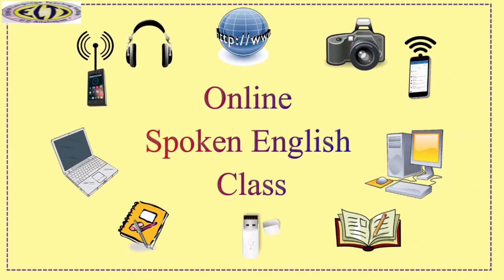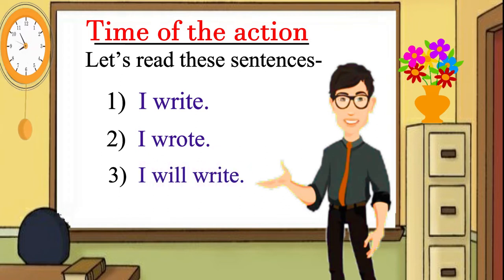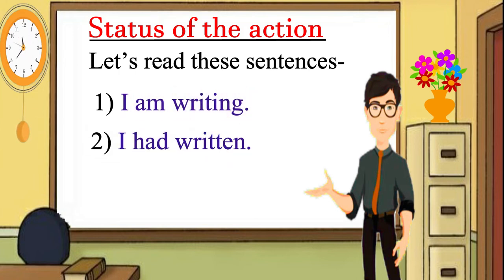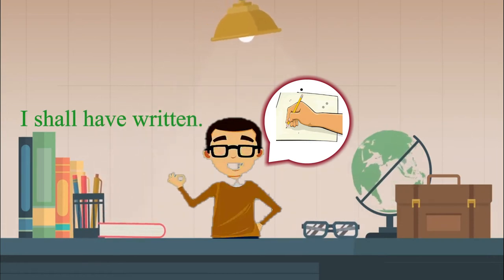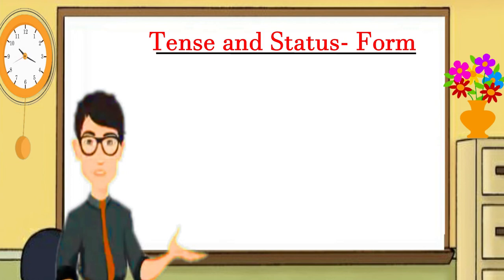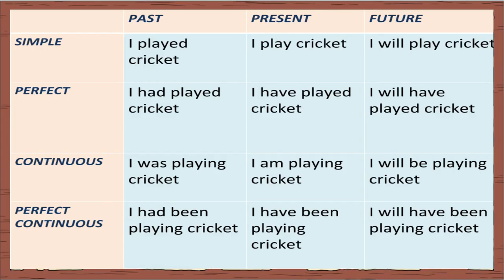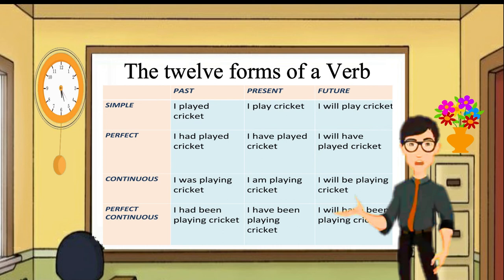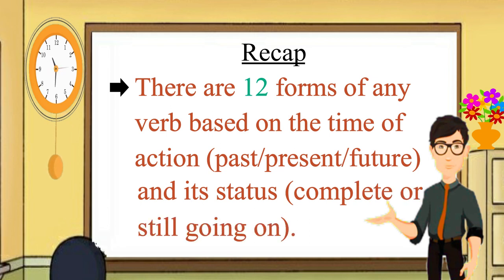0nline Spoken English Course: Verb and Tenses: Tenses: Module 1: What are Tenses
Tenses
tense